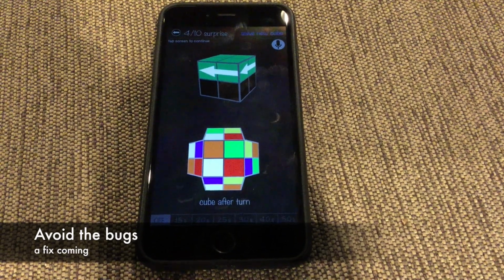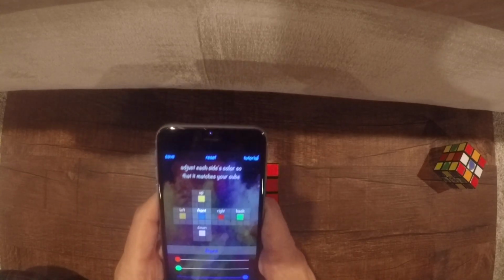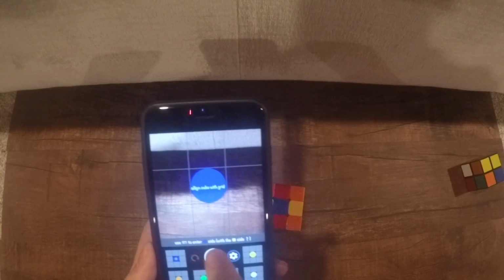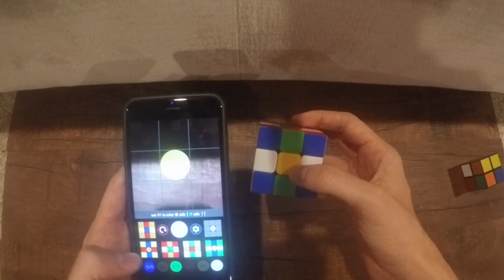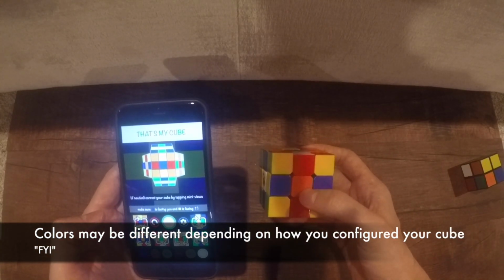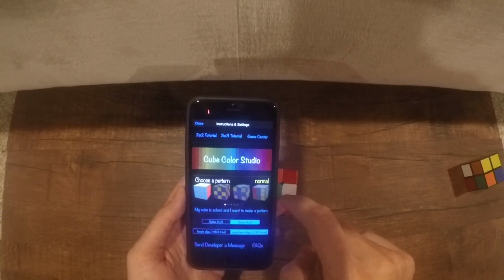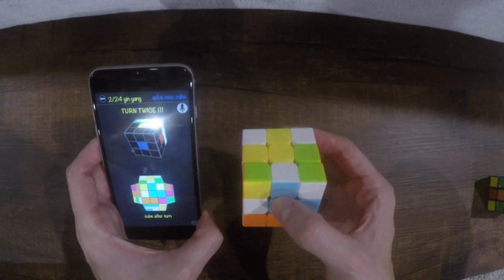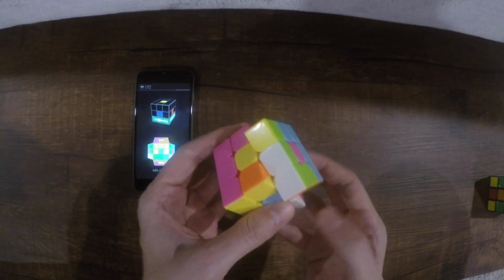cube snap 2 tutorial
This video is about cube snap 2 tutorial